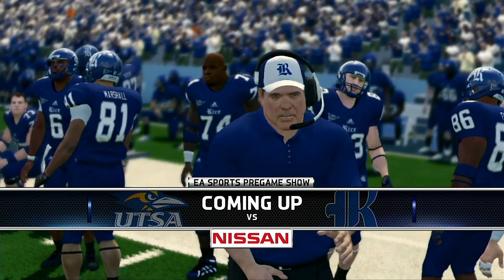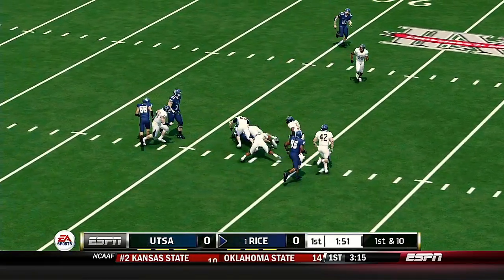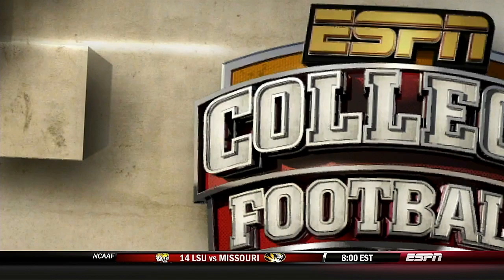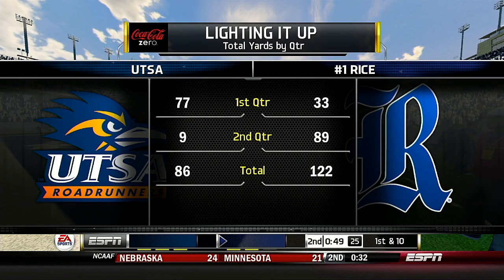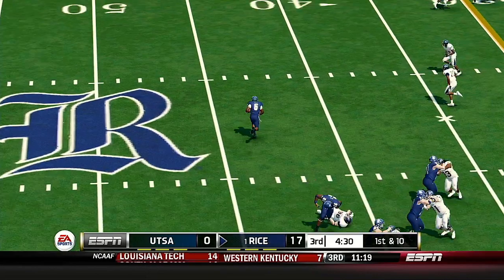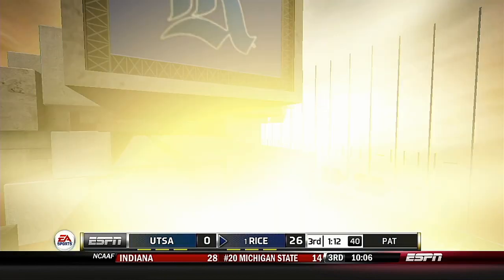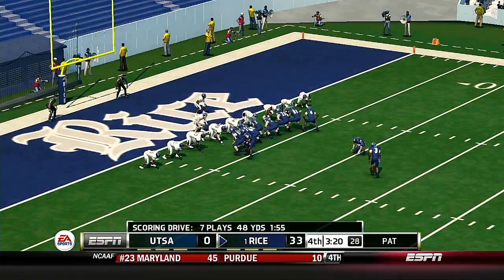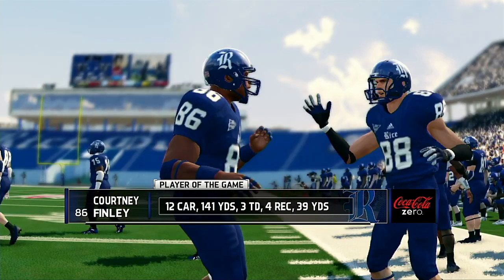NCAA 2021 Season Week 13 UTSA @ Rice